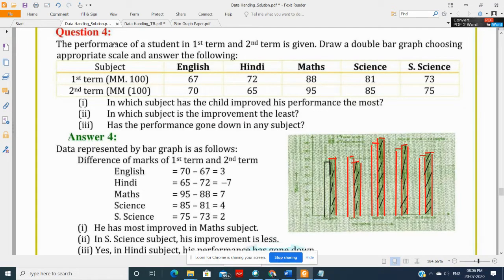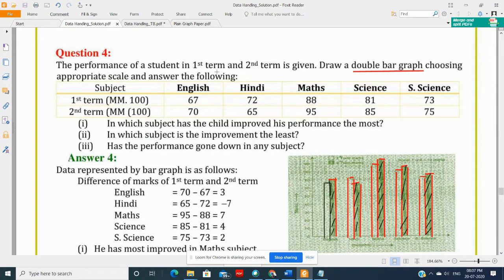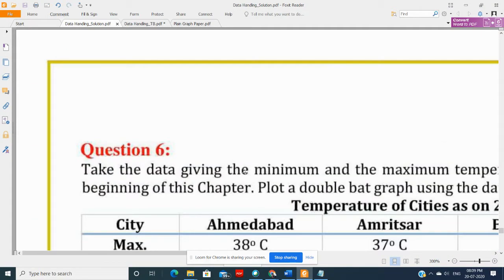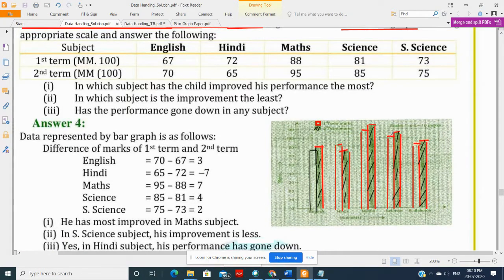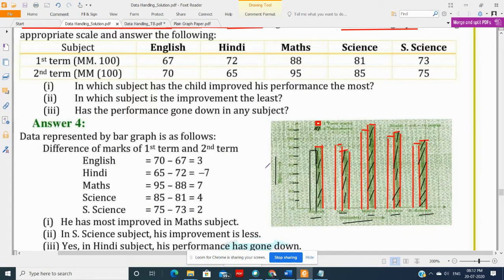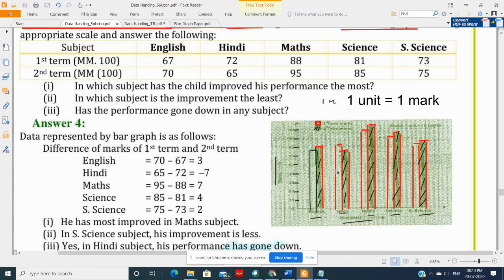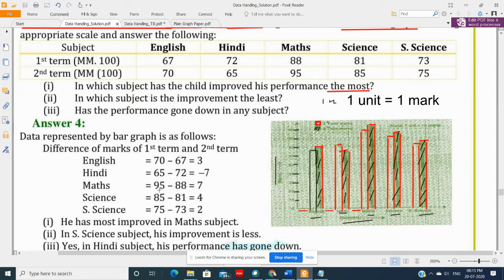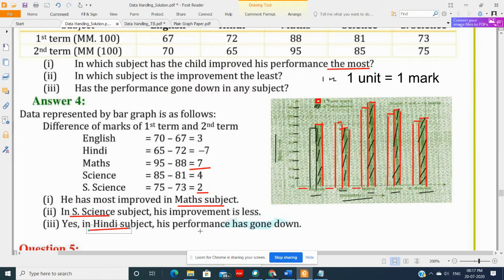7th Class Data Handling_Ex 3.3_Part 11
Subject : Maths
Class : 7
 Book: NCERT
Explanation by : Jyoti Ma'am
Topic: